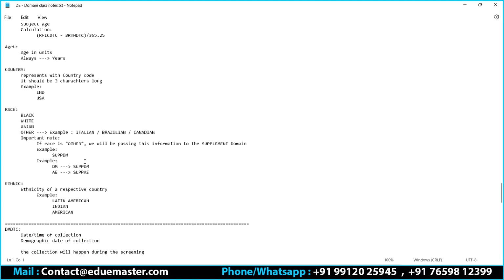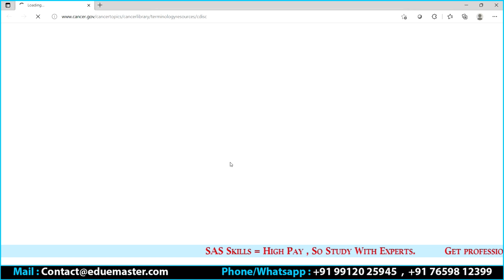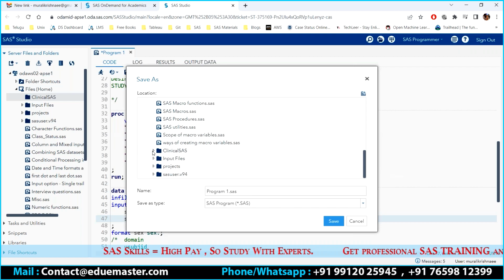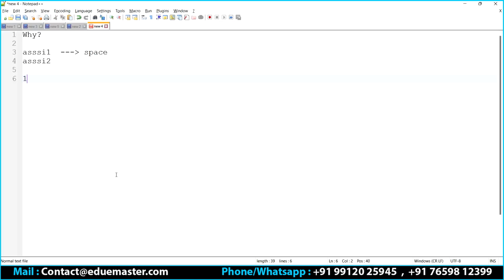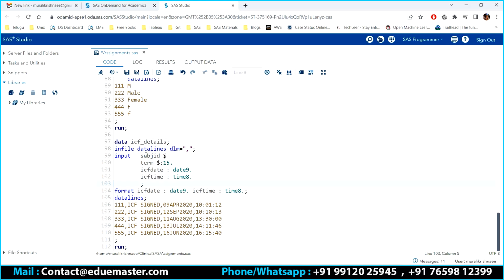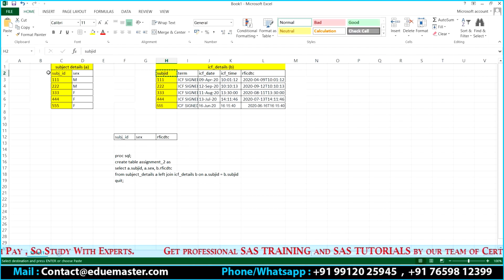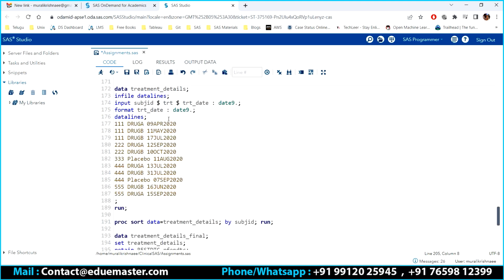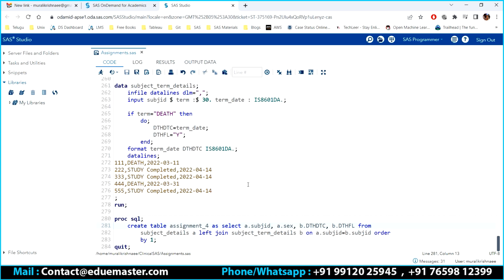CDISC SDTM ADaM Online Training👍SAS Clinical Projects Training👌Clinical SAS Training by Experts -12